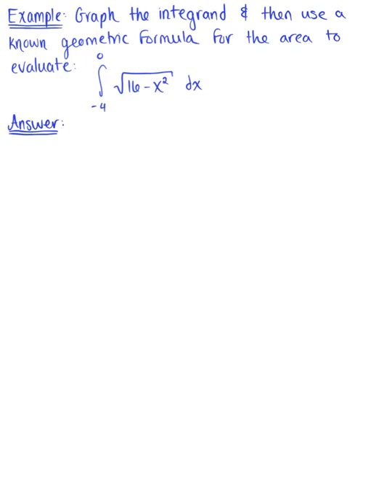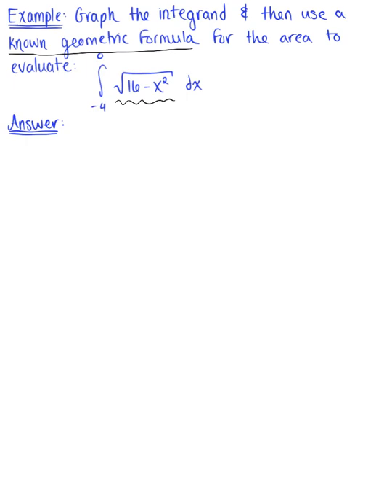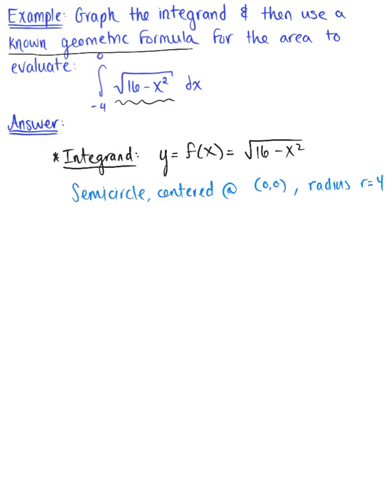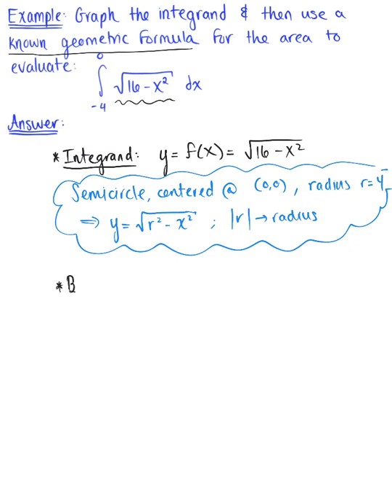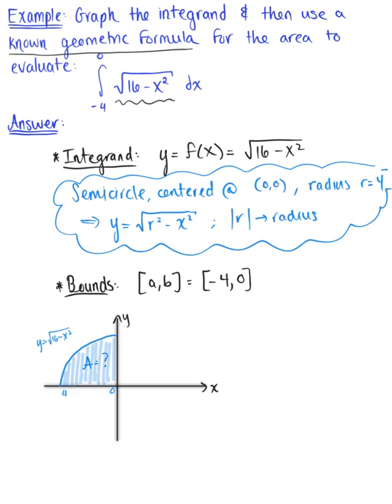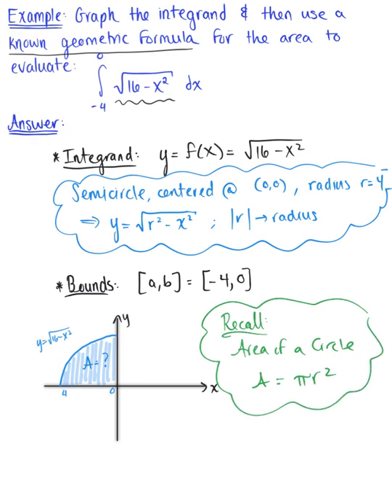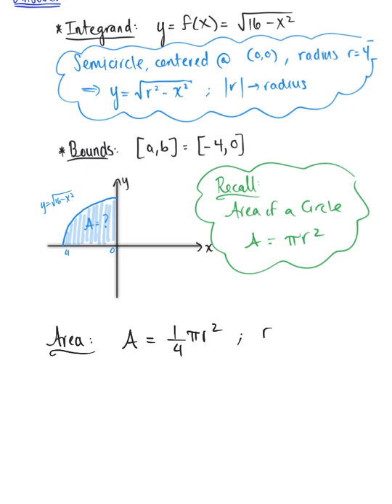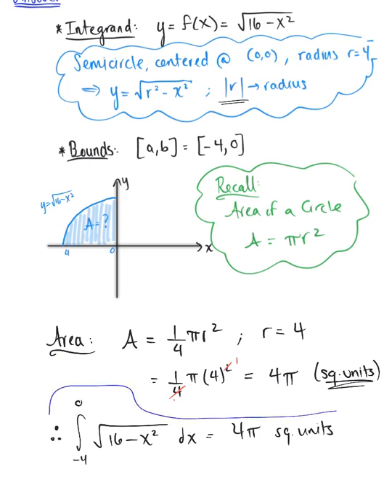Area (Example)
Graph the Integrand & Use the Area to Evaluate the Integral.